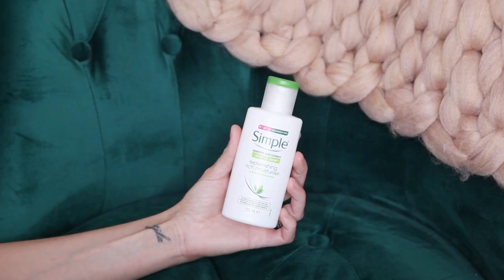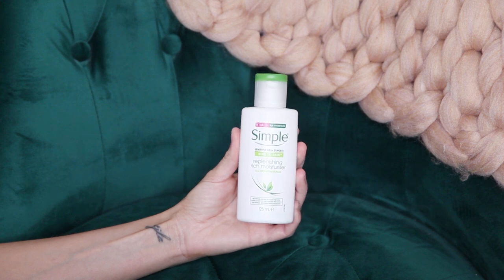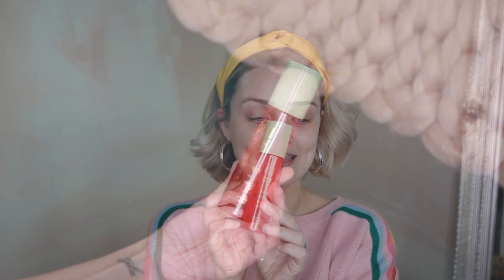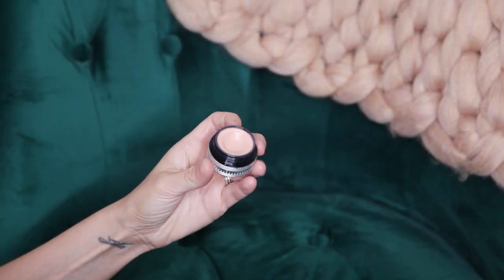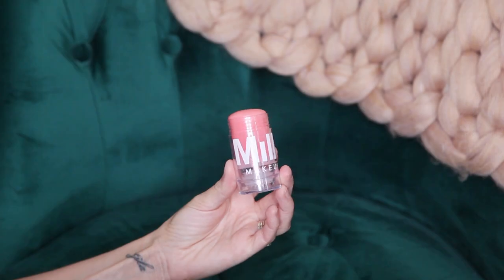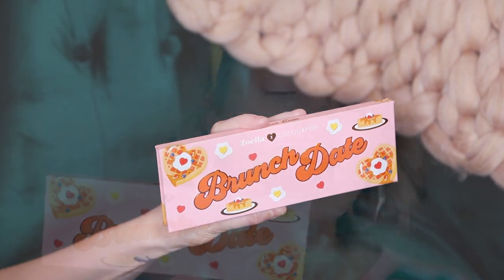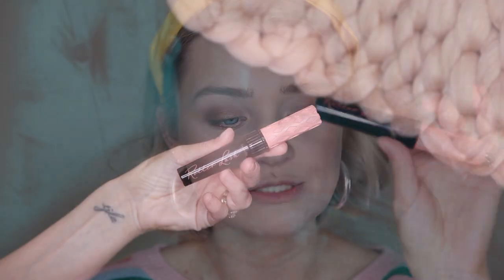TESTING A £7 FOUNDATION! | Natural Makeup Look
Hey guys! Today I have a makeup tutorial for you. I'll be testing the C.Y.O £7 foundation and I show you my natural, dewy, healthy glow look, using some of my current fave products!

Overall I love the C.Y.O foundation, it's dewy but good coverage and good for layering up. However, whilst looking for the link online I do think that they definitely need to introduce more shade options, as this currently seems limited!

All links to products featured can be found below.

I am a size UK 10 top & bottom, size UK 4 shoe and roughly 5'6" tall.

Some of the above items were PR gifts.

*Some items in my videos are sometimes gifted to me by PR's. I would never post about an item unless I would recommend it to a friend, so you can be sure to have my full honest opinion. All links are marked above.